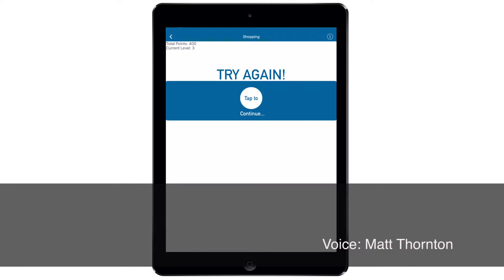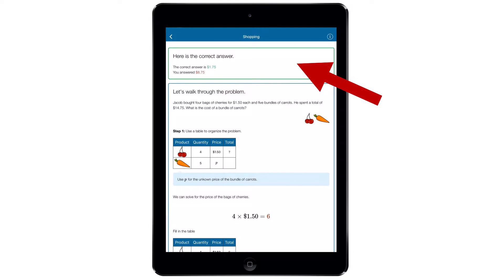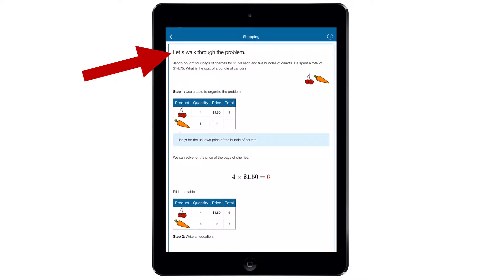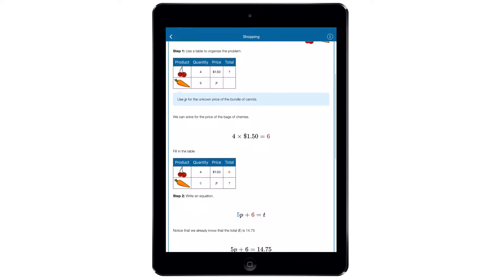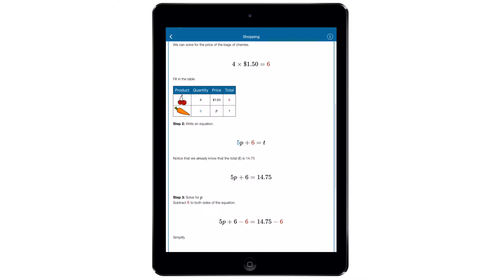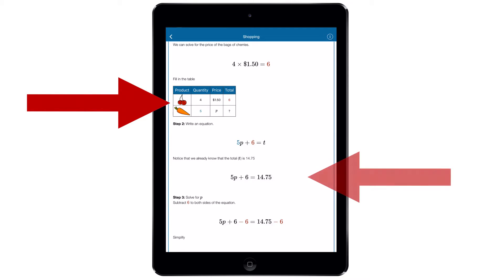Eliminate Learning Lag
Eliminates “learning lag” with real time monitoring, correction and support.

Often student work is reviewed and corrected days after completion. While new math instruction marches on…This time lag in the learning cycle can result in incomplete or incorrect understanding..
Ardor eliminates this learning lag by providing real time corrective feedback and support. This alleviates student frustration and reinforces good practice habits.